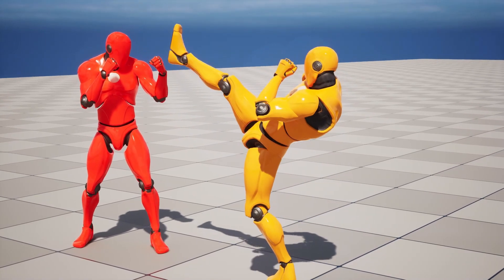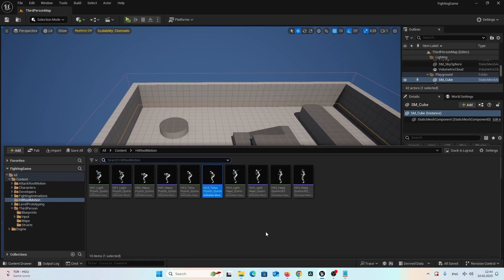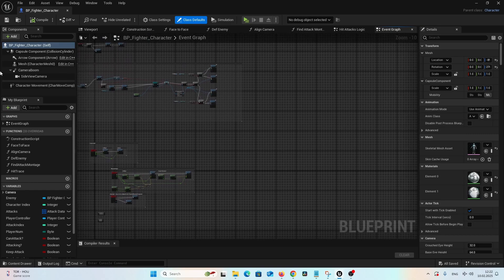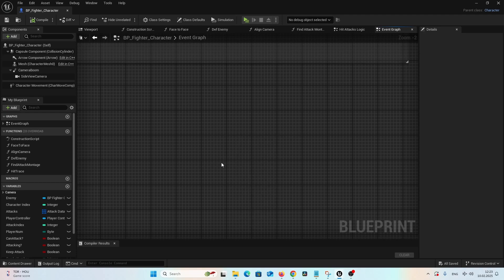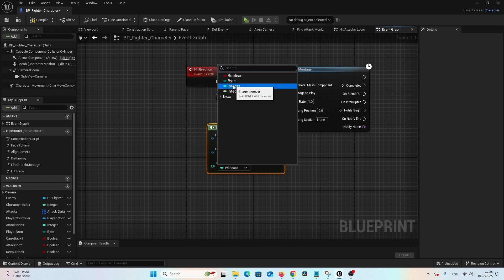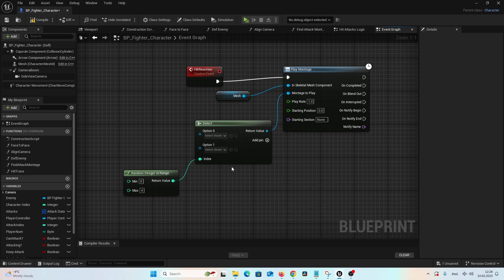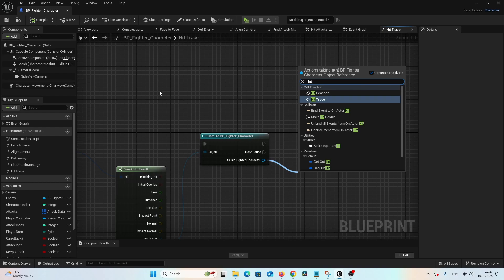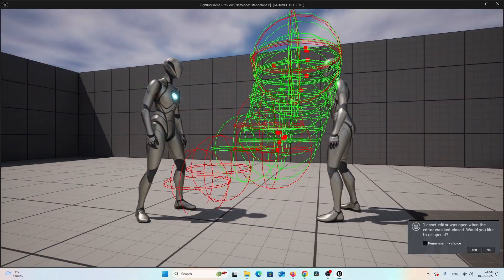UE Fighting Game From Scratch. HIT REACTION (Tutorial #9)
For today's lesson we will add hit reactions to the characters of our fighting game made with Unreal Engine 5.

I can send you a tutorial project containing these hit reactions animations (and all steps completed required prior to this lesson)so you're ready to go. To get it, please comment below this video either with your email address or any other way to contact you. (as I don't want to to share the download link in public, because it is my Google Drive)

Let me remind, in the previous tutorial we have implemented hit detectiion during attacks and combos.

In the first tutorial video we have placed two fighters into a Unreal Engine 5.1 third-person game project, made them able to automatically rotate towards each other and move around each other. And we have also added paired wrestling attacks (available for free in the web).

Also, earlier we have learned how to create a setting which allows to quickly switch our fighting game between 2D and 3D Arena modes. We will learn how to easily turn our initially created 3D fighting game into a 2D fighting game depending on your needs, as you may want it to look either like Tekken or like, let's say, Mortal Combat. And we will make it possible to switch between the two modes using just one setting inside our Unreal Engine blueprint.